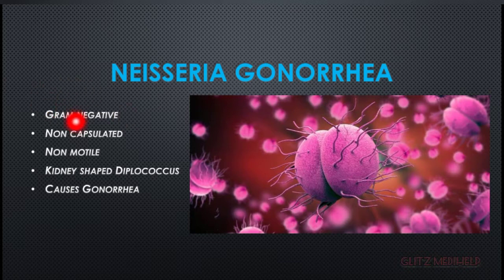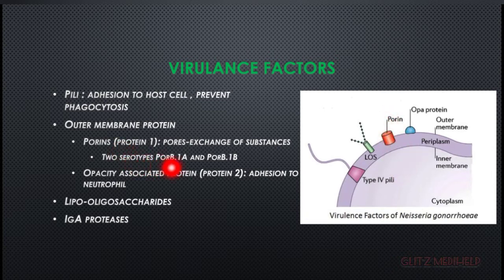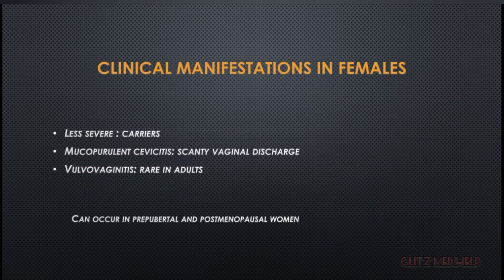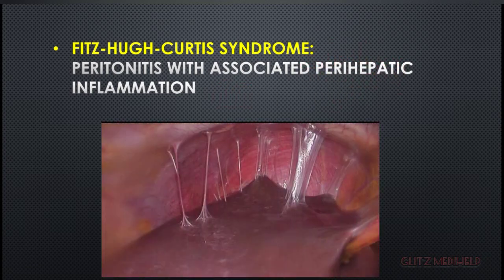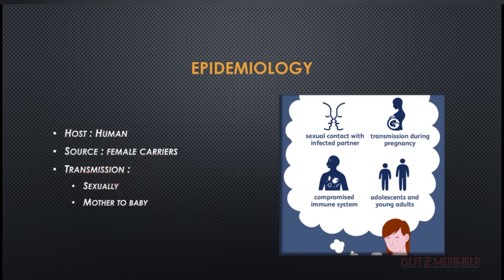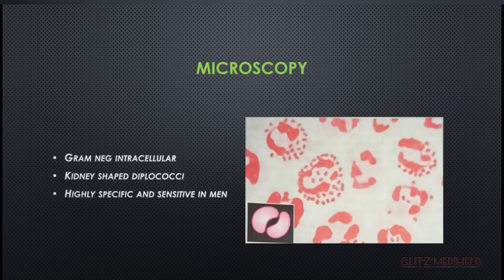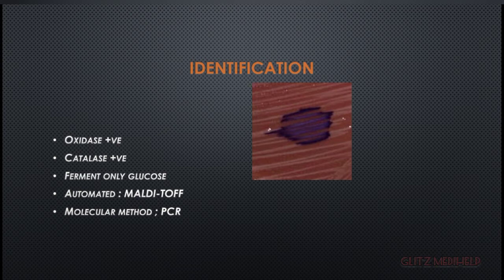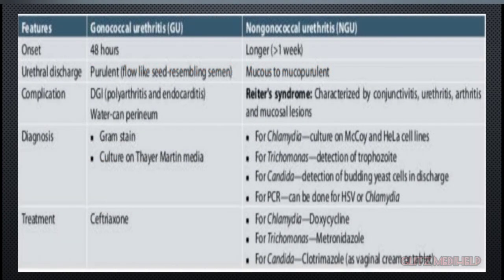Neisseria gonorrhea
This video is about Neisseria gonorrhea

Important points to remember:
*Gonorrhea is a venereal disease
*Pili are principle virulance factors
*Lipo oligosaccharides present
*In male ; Watercan perineum
*In females ; vaginitis rare in adults , Fitz Hugh Curtis syndrome
*Ophthalmia neonatorum:"at birth from colonized maternal genital flora"
*An exclusive human disease
*Cotton inhibits bacteria
*Selective media; Thayer Martin medium and modified Thayer Martin medium
*For non gonococcal urethritis onset is longer